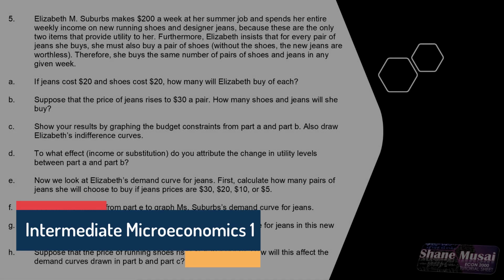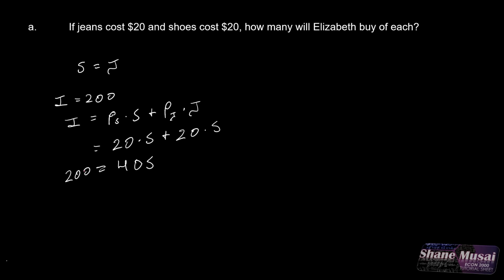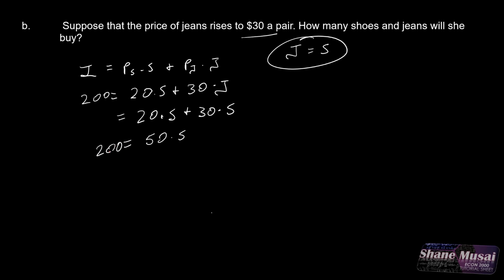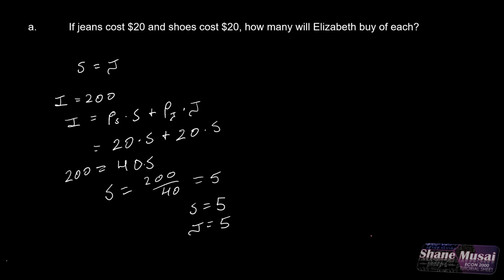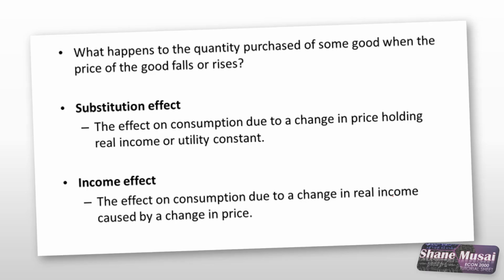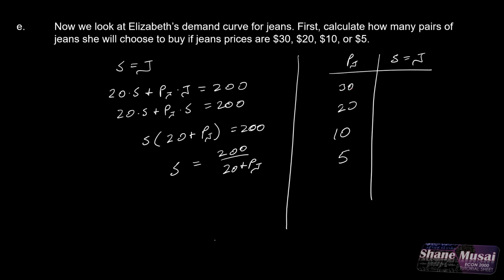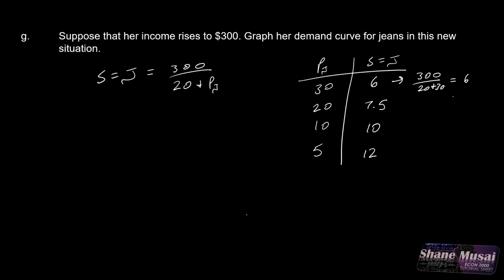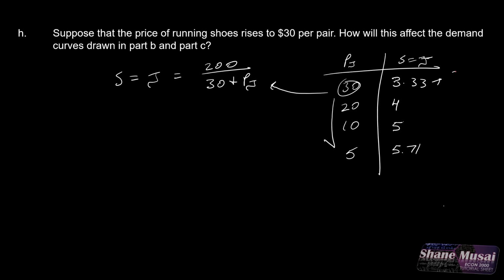L-Shape Utility Curve (1 Pair of Shoes for every 1 Pair of Jeans) - ECON 2000 TS1Q5